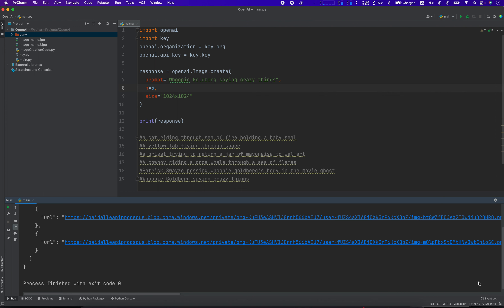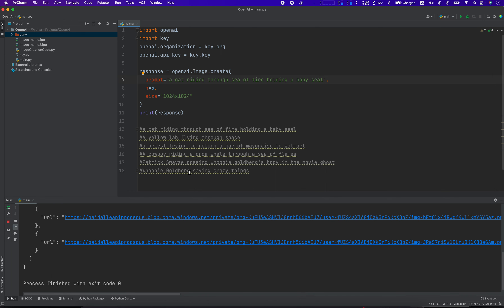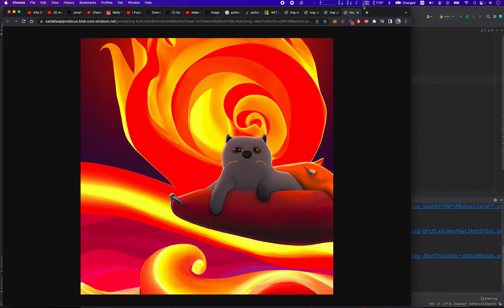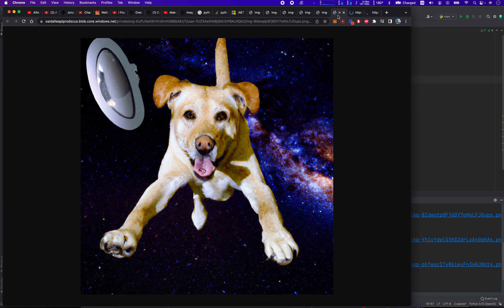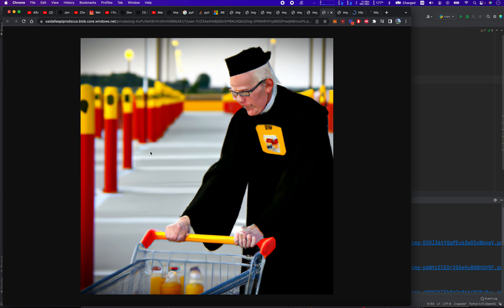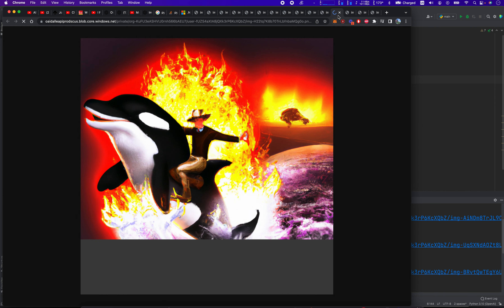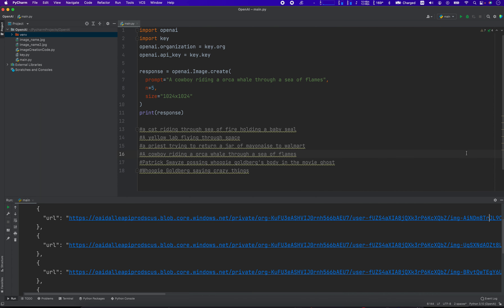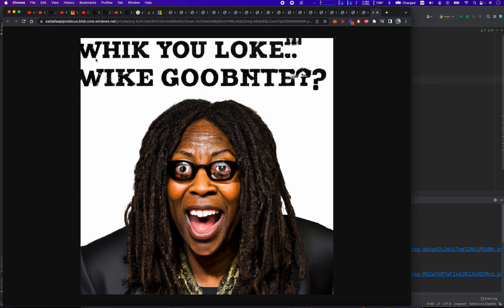Using OpenAI to Generate Absurd Images with Python API